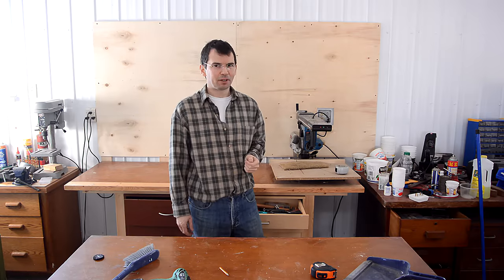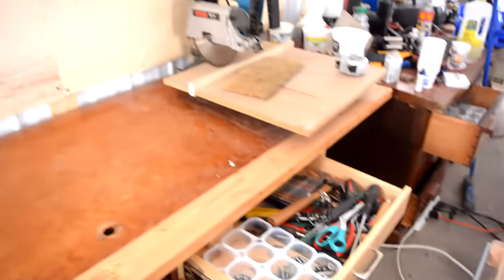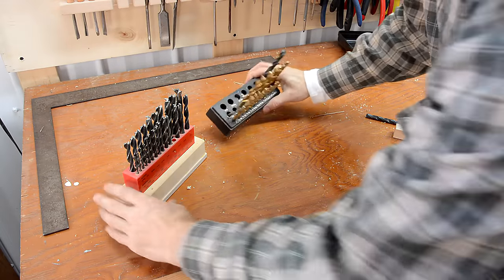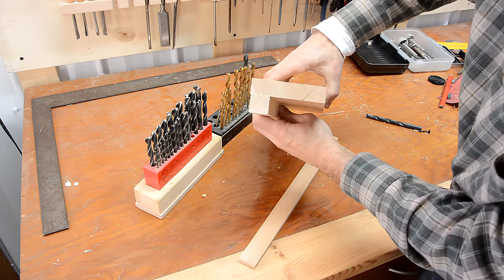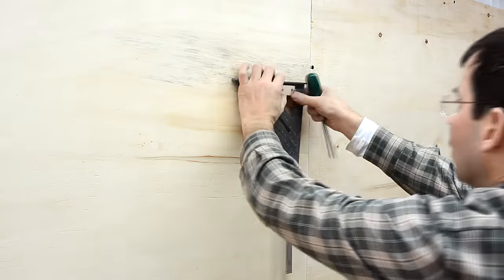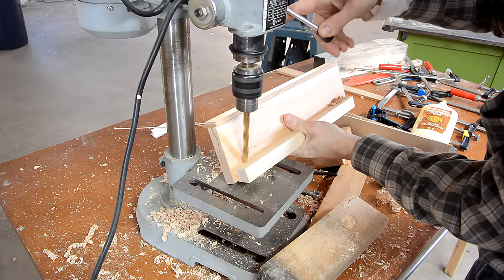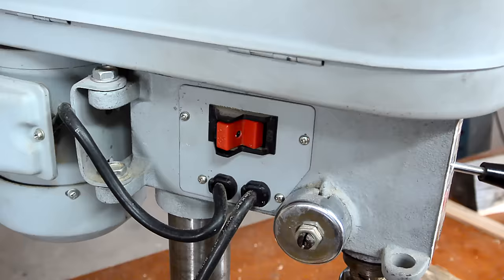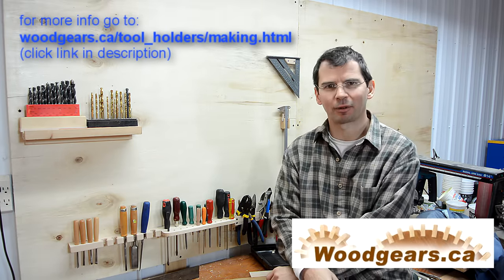Making wall tool holders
Making holders to organize my tools on the walls in my big garage workshop.